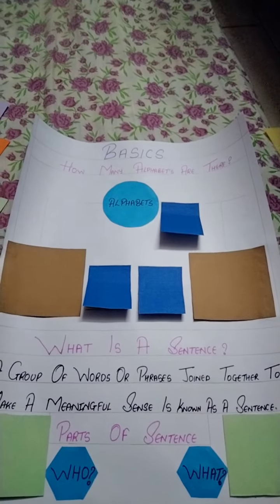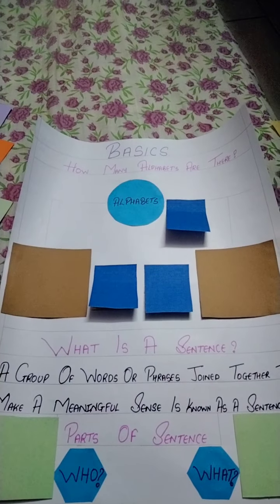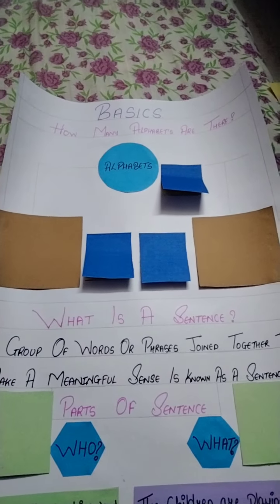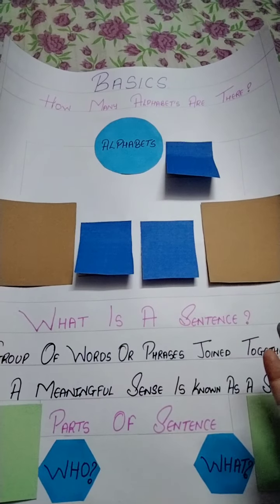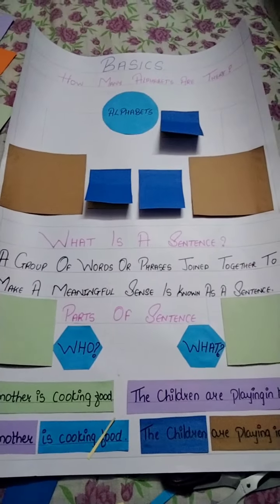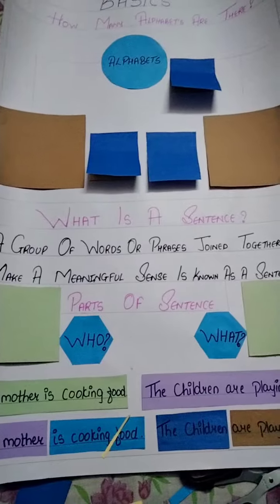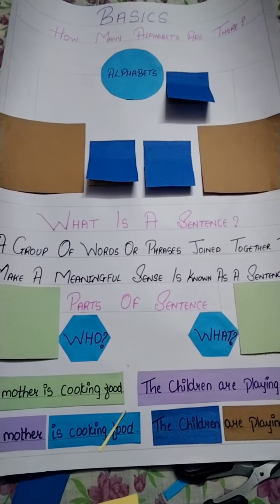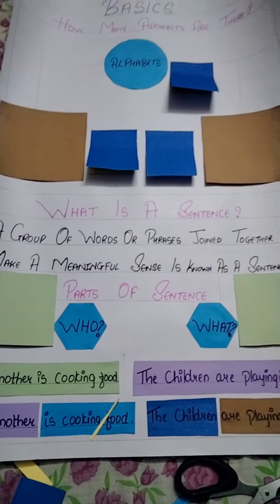Teaching Aid - Grammar (Subject & Predicate)